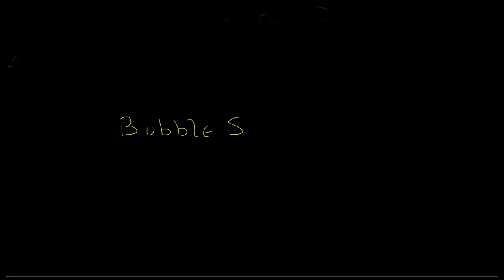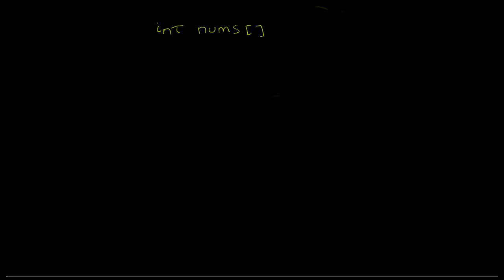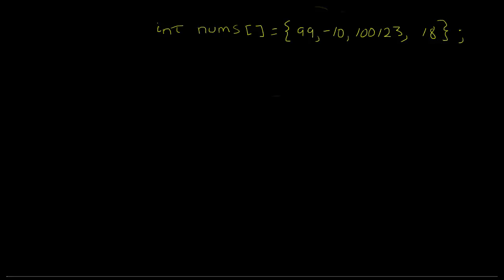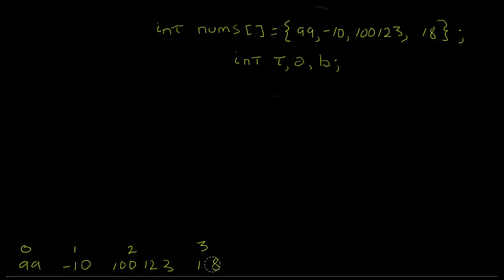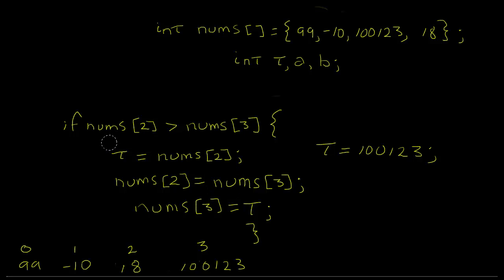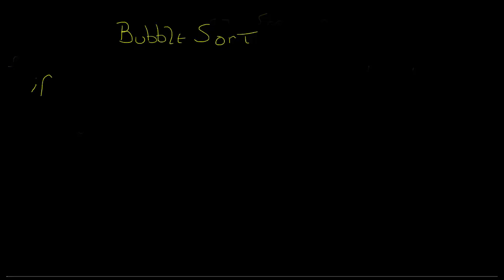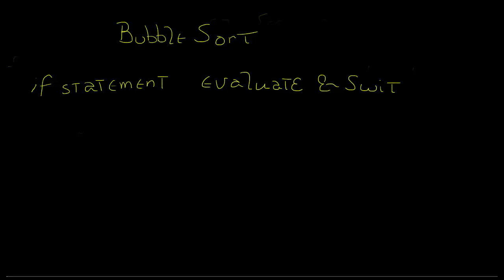Bubble Sort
Bubble Sort Fully and Patiently Explained